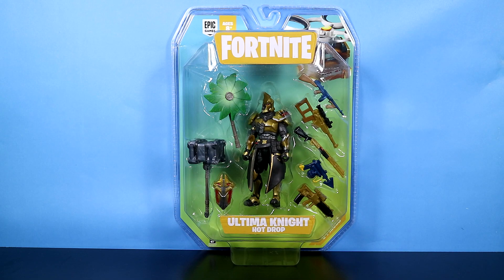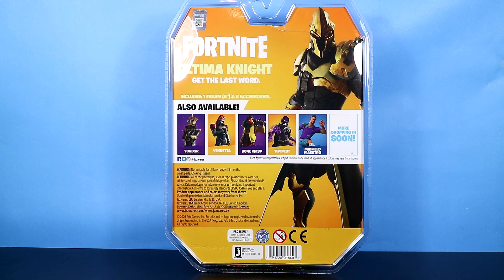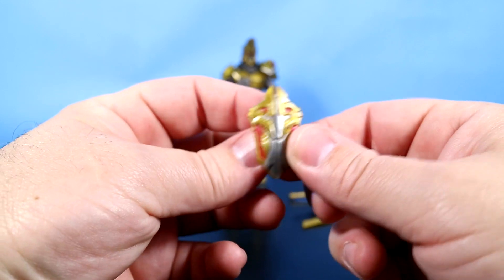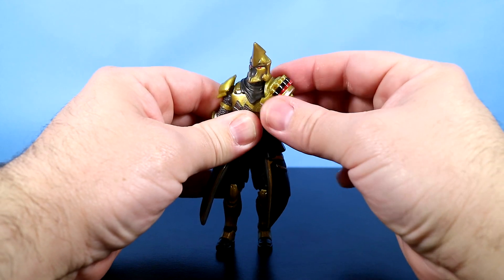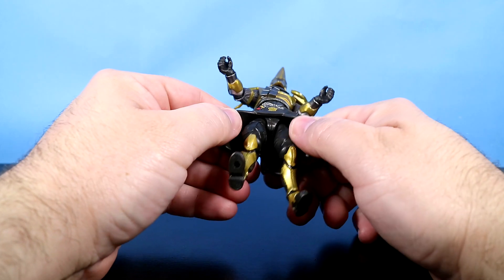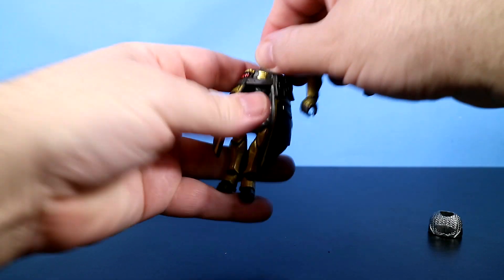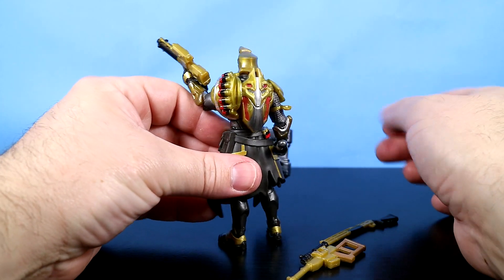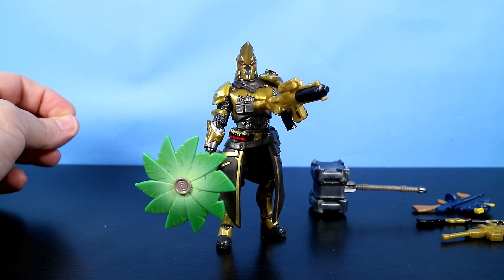*NEW* ULTIMA KNIGHT 2020 | 4 Inch Action Figure Review | Fortnite from Jazwares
Review of the 2020 Fortnite action figure Ultima Knight from Jazwares.

Ultima Knight came carded as part of the Series 5 Fortnite action figures in 2020. Ultima Knight stands about 4” tall and has 28 points of articulation. He comes with the Vanquisher harvesting tool, Dragoncrest back bling, Drum Gun, Automatic Sniper Rifle, Pump Shotgun, Harpoon Gun, Proximity Grenade Launcher, and Palm Leaf Umbrella.

Social Media